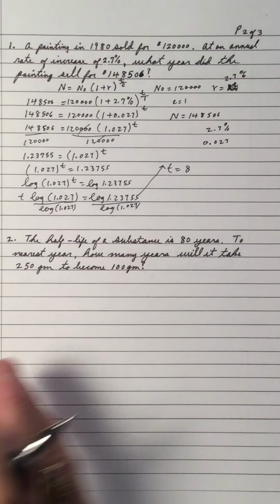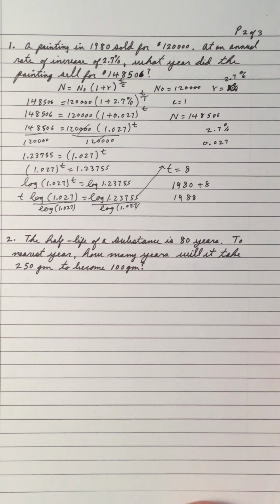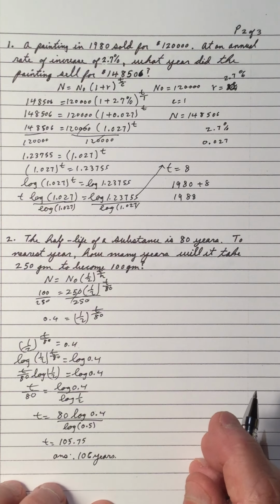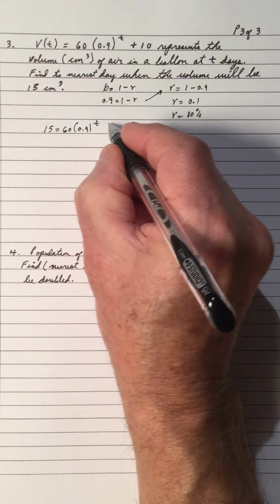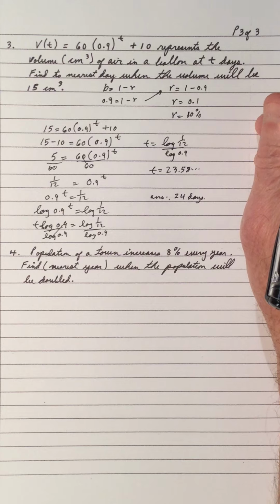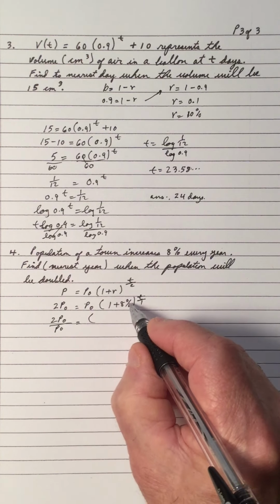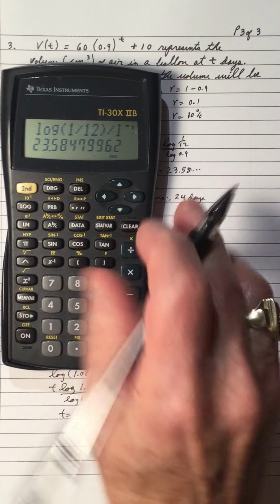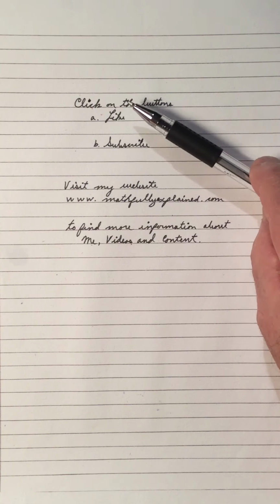Word Problems using Logs